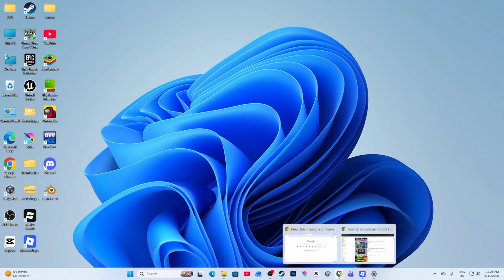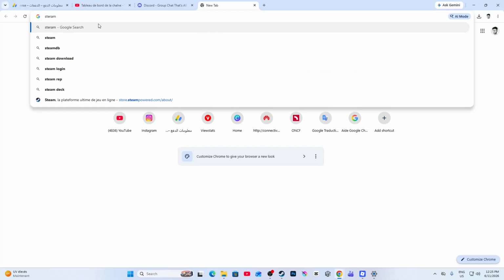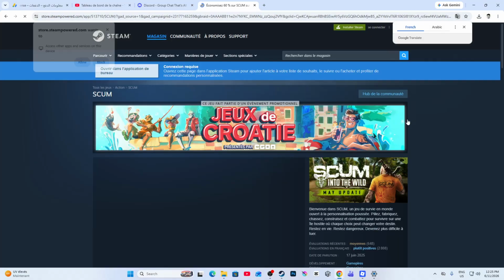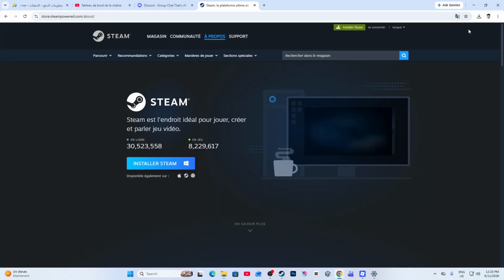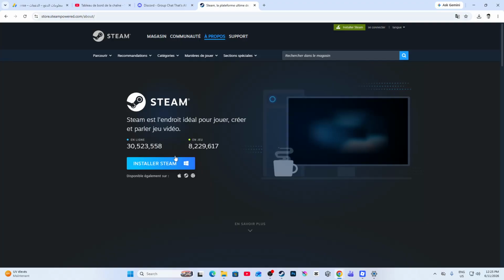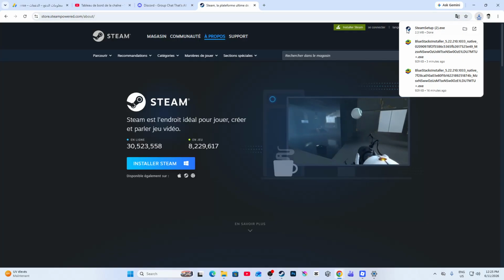How To Download Blood Strike Game On PC/LAPTOP _ Full Guide